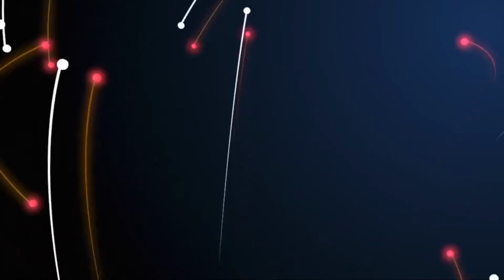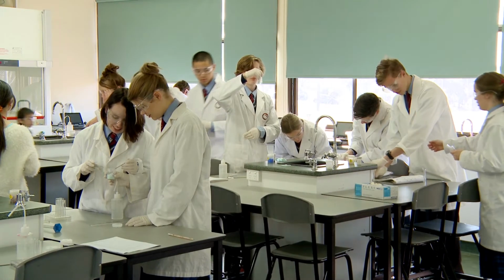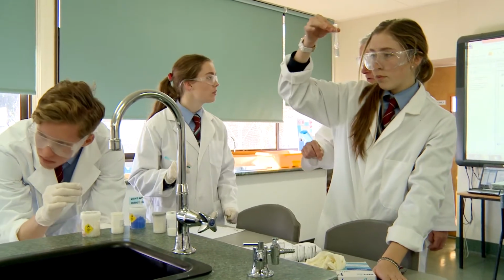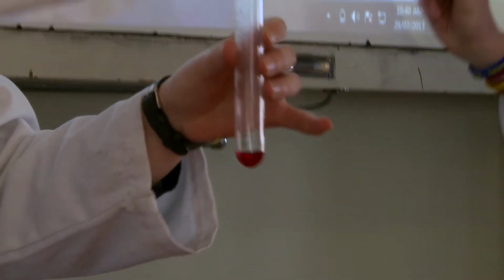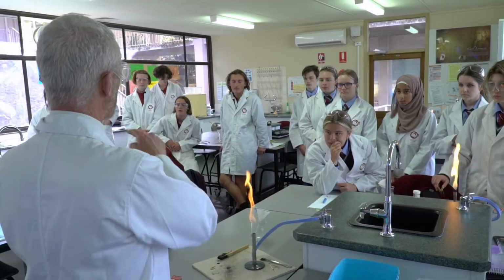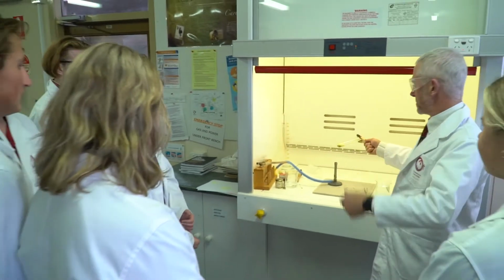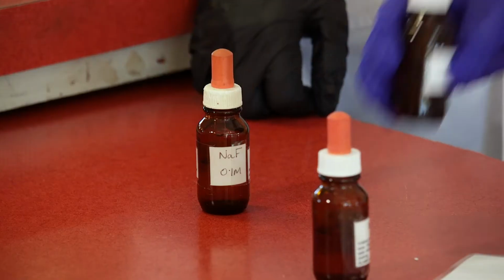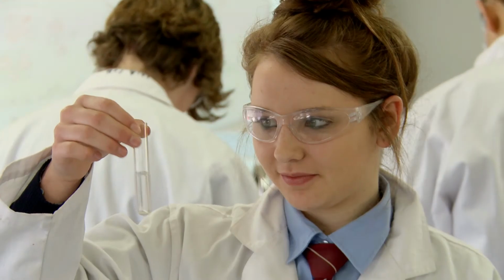Experience Senior Chemistry